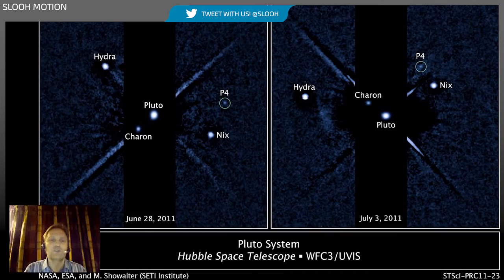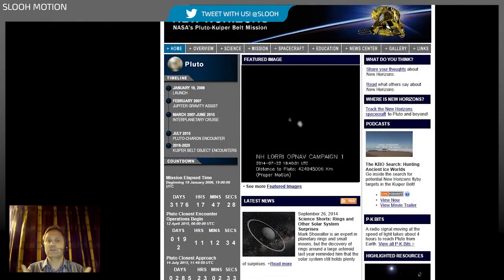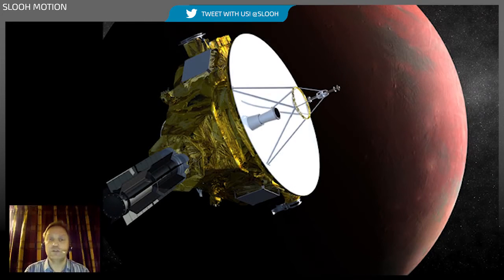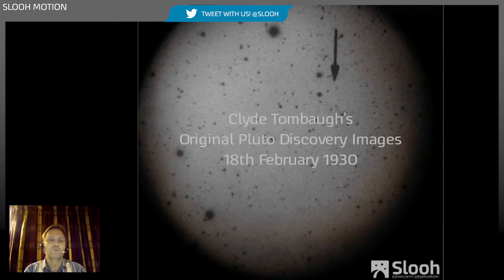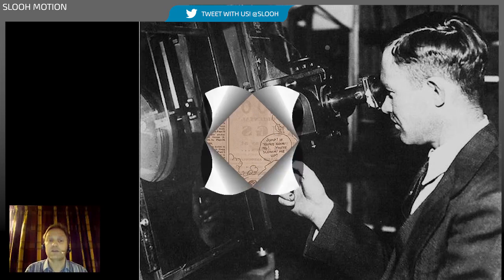Slooh Motion: Discover Pluto